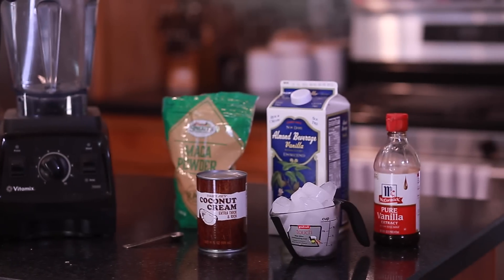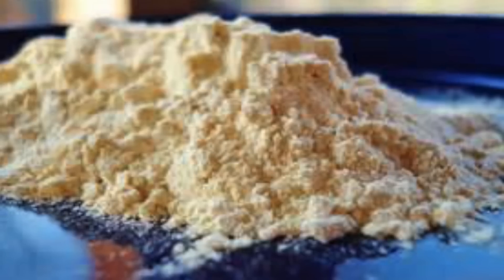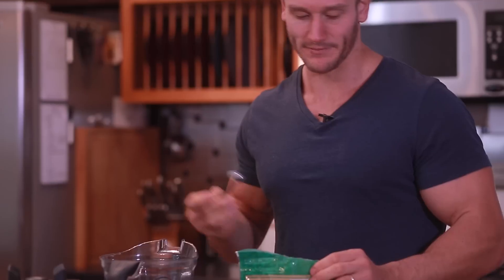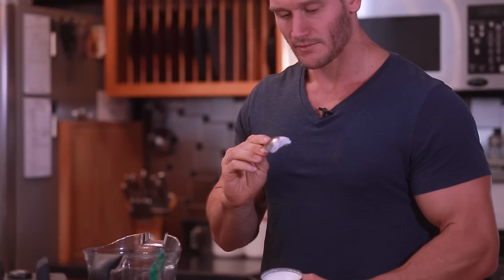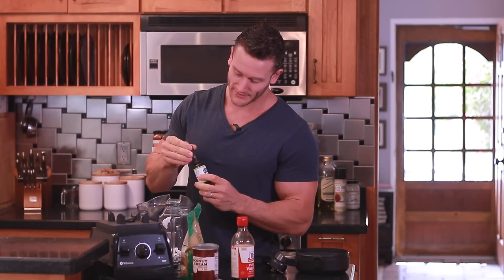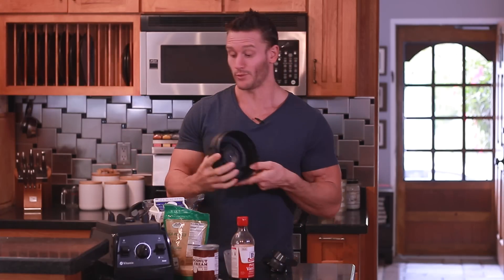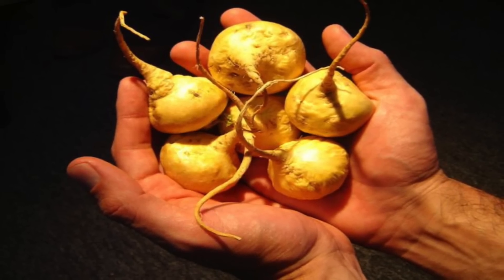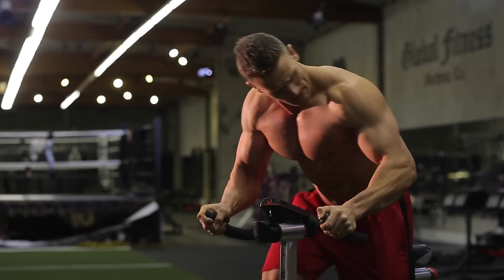Hormone-Boosting Maca Root Shake Recipe- Thomas DeLauer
Hormone-Boosting Maca Root Shake Recipe
I'll explain how to make a maca root hormone boosting shake that will leave you feeling good as new!
Maca Powder Benefits
Maca is a root from Peru that has been used for hundreds of years to help:
-Increase energy
-Balance hormones
-Thyroid function
-Sexual functioning
-PMS and menopause
-Bone health
-Reduce stress, frustration and depression

Science has already backed up and explained many of these functions:

1. Helps balance out hormones
a. Maca has plant sterols that stimulate endocrine function. Through its effect on the hypothalamus-pituitary axis, Maca has been shown to positively impact ALL of the endocrine glands
b. These sterols improve adrenal, testicular, ovarian, thyroid and pancreas functions
i. In essence, through multiple effects Maca helps to stimulate the endocrine glands, which leads to improved regulation of hormones

How does this balancing of hormones influence our health?

2. Estrogen leveling: Menopause
a. One of the main uses, both traditionally and via modern science, is with helping to treat menopause symptoms
b. There are many herbal alternatives used instead of Hormone Replacement Therapy (HRT), such as soy and red clover extracts
i. These plants have phytoestrogens, which by resembling human hormones can impact Estrogen and Progesterone levels - women can have negative responses similar to HRT
c. Maca works in a different way - rather than through phytoestrogen effects, the alkaloids of the Maca root promote improved endocrine gland function through its effect on the function of the hypothalamus and the pituitary.
i. These non-steroid compounds have fewer adverse responses in women, thus Maca is safe to use to help with these symptoms
3. Helps libido/sex drive
a. This impact on the endocrine glands has also been shown to have a positive effect on sex drive as well as sexual reproductive health
i. Improve fertility, both on the ovaries of women and the testes of men (1)
ii. *Feeling of increased energy! (1)

4. Other benefits
a. Due again to the impact on the whole of the endocrine glands, there are a number of other supported benefits of Maca:
i. General energy improvement
ii. Weight management
iii. Lowers triglyceride levels
iv. Strengthens bones
v. Stress management - lowers cortisol levels
vi. May help depression

*According to the Whole World Botanicals report in 2007, it was found that Maca root could be  safer alternative to Hormone replacement Therapy in men and women
Reference:

1. Hormone balancing effect or pre-gelatinized organic maca